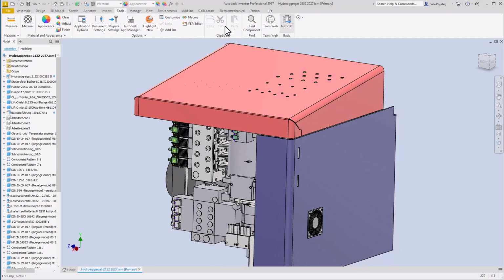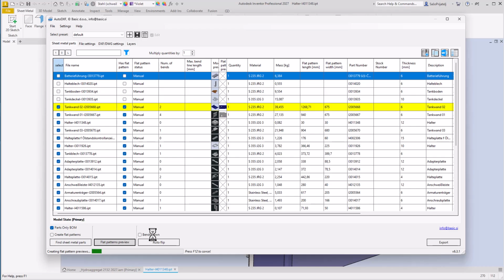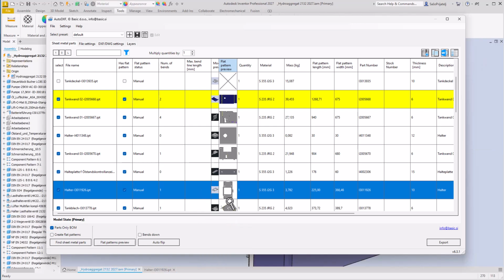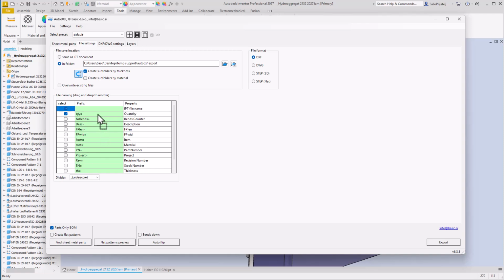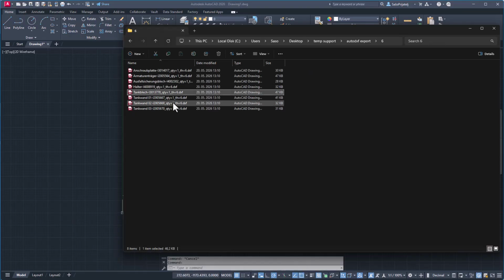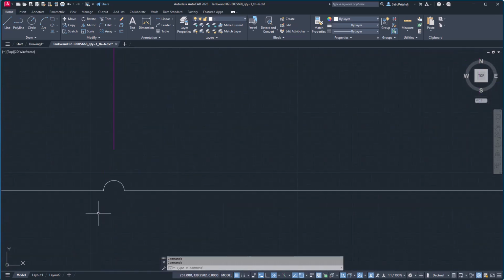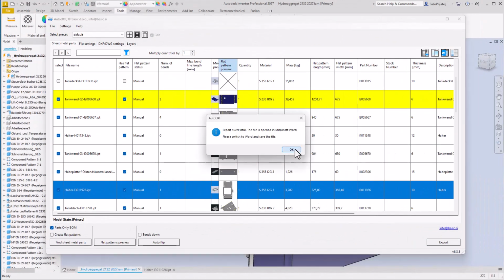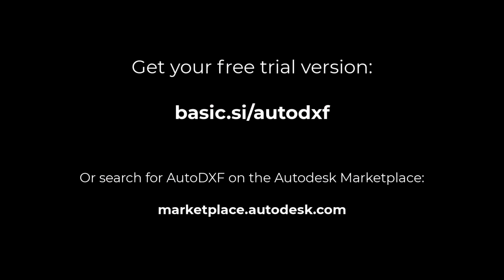AutoDXF v6 – Sheet Metal Exporter for Autodesk Inventor | Overview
AutoDXF v6 is a powerful sheet metal export automation tool for Autodesk Inventor.

AutoDXF helps engineers and manufacturers quickly prepare sheet metal parts for CNC production by automatically creating flat patterns and exporting DXF, DWG, or STEP files directly from Inventor assemblies.

Key features:
• Automatic flat pattern generation
• Batch DXF/DWG/STEP export
• Intelligent hole detection and layer management
• Bend direction and bend angle export
• Custom file naming and export rules
• Flat pattern alignment and rotation
• Material list and report generation
• and more...

AutoDXF is designed to reduce repetitive work, improve consistency, and speed up manufacturing preparation workflows.